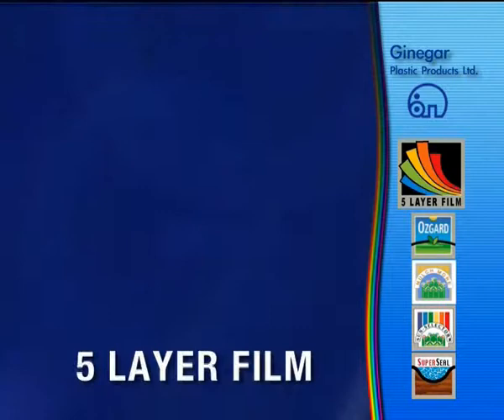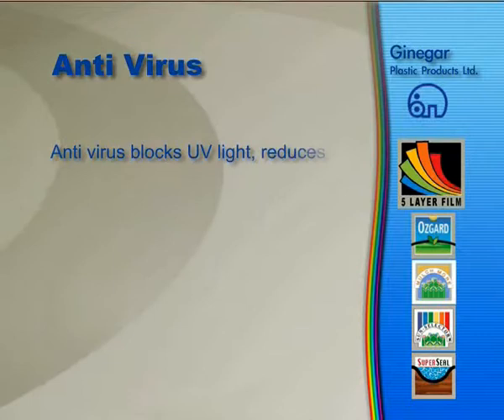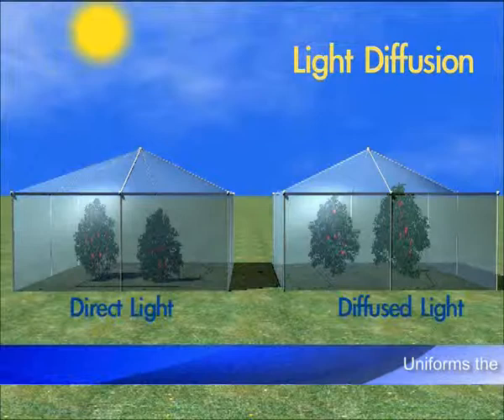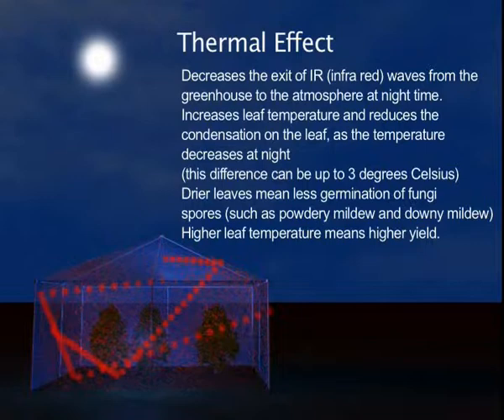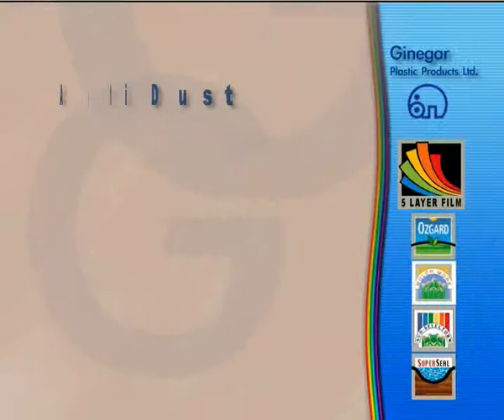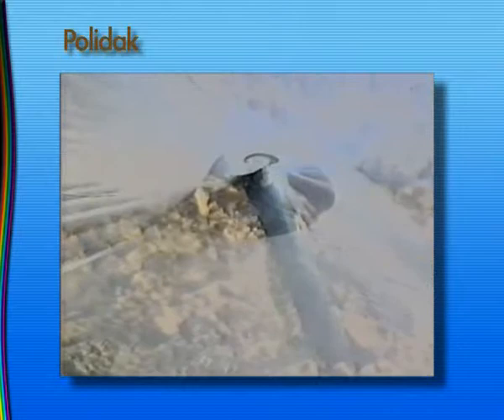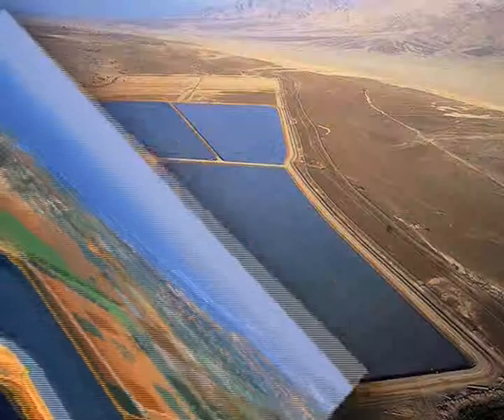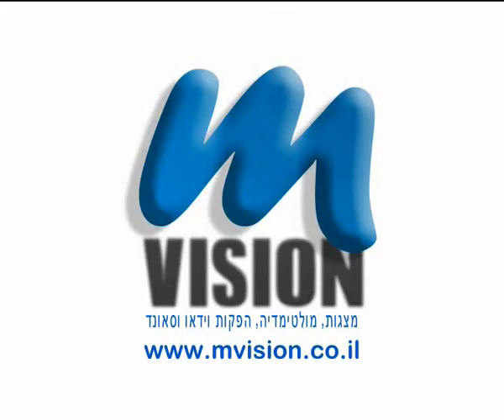Ginegar SR Final